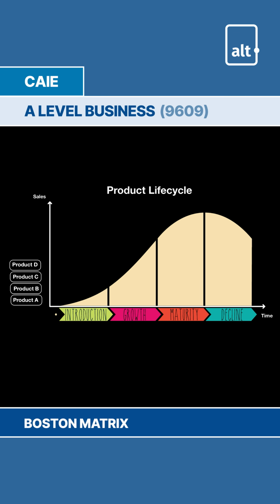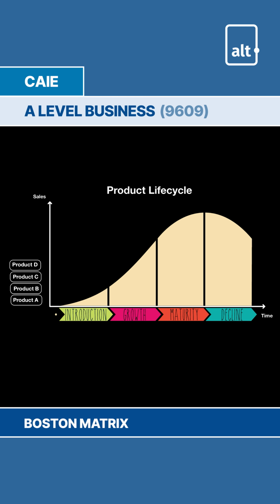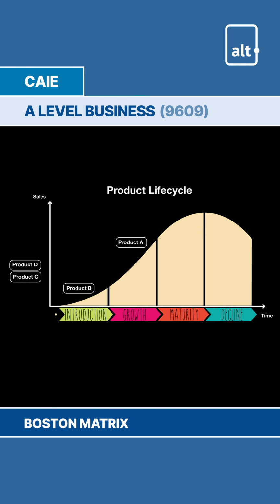A Level Business | Boston Matrix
In this lesson you will learn to:

Define what the Boston Matrix represents.

Explain the concept of market share and market growth in the context of the Boston Matrix.

Analyse and categorize products into the Boston Matrix segments: stars, cash cows, question marks, and dogs.

Apply the Boston Matrix framework to make informed decisions about marketing strategies for different products.

* Calculate cost of goods sold using your markup
* Work out the “should-be” closing stock from the inventory equation
* Compare that to the actual count and the difference is your stock loss